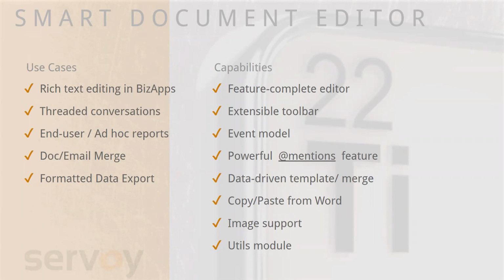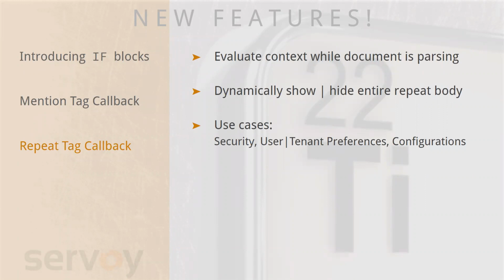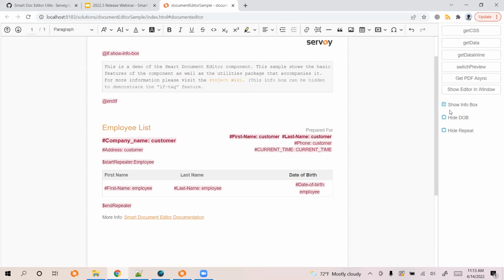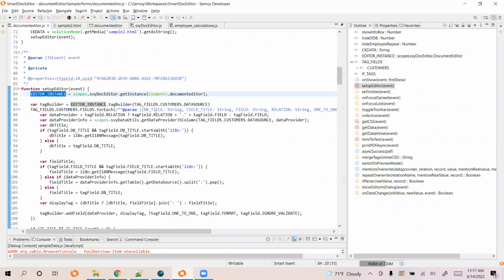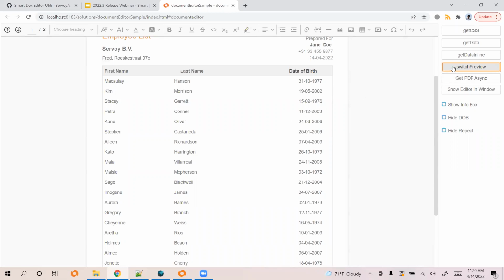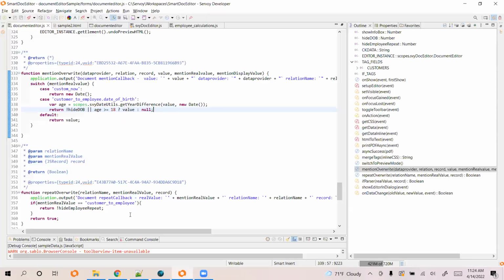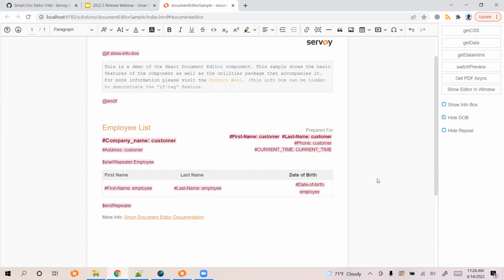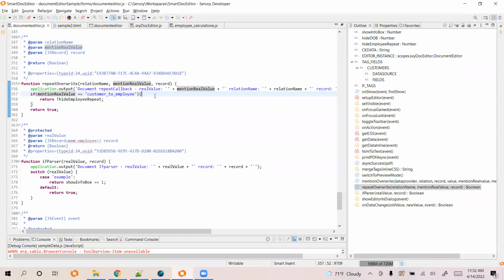Product Update: SmartDocs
What if there was a no-code way for your end users to run customized reports on their own? With Servoy's SmartDocs they can! Watch our webinar to learn about new features such as:
 IF  blocks for conditional content
Mention & Repeat Tag override methods
Rich text editing in business applications
Data-driven templating with merge
Reporting, End-user / Ad hoc reports
Powerful  @mentions  feature